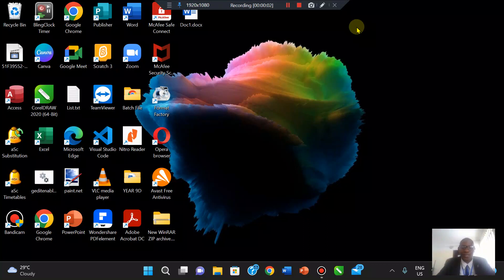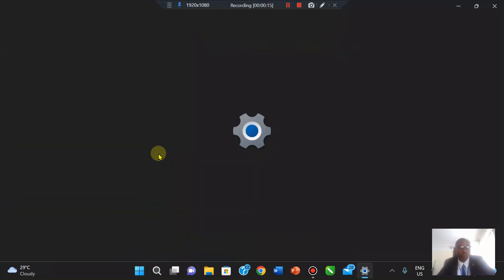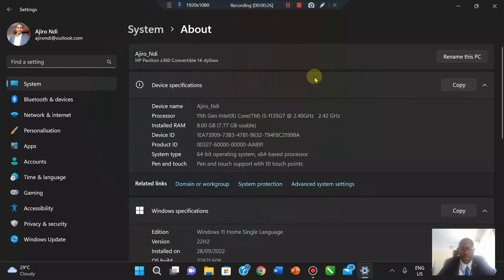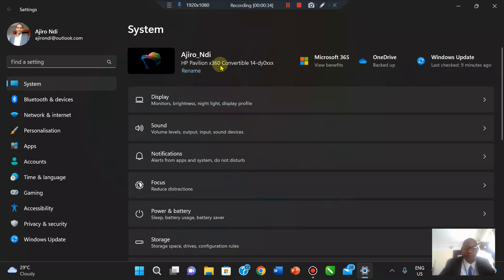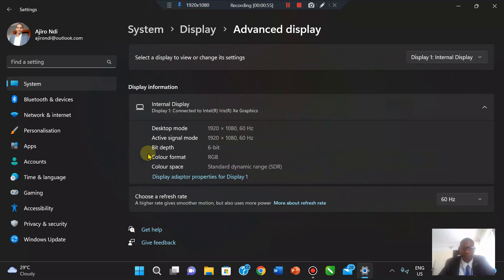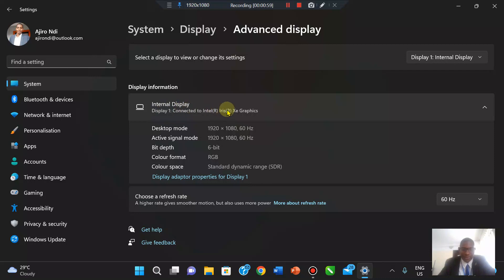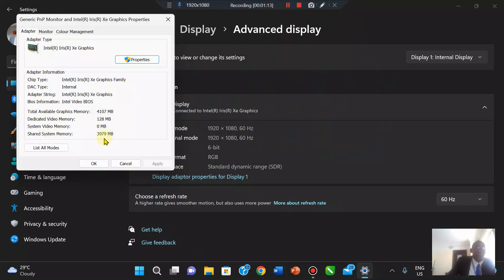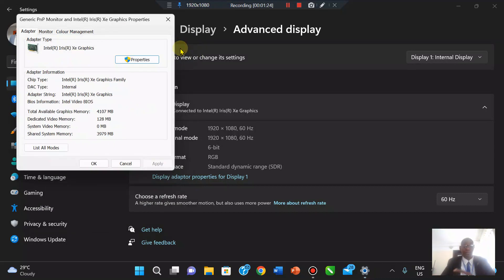How To Check The Video Memory of Intel iRIS xe Graphics (Windows 11/10)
The Intel iRIS xe Graphics is top notch and can be compared to Navidia Graphics. Truely Intel has stepped up their game.
This tutorial is a step by step on how to check the video memory of your graphics card